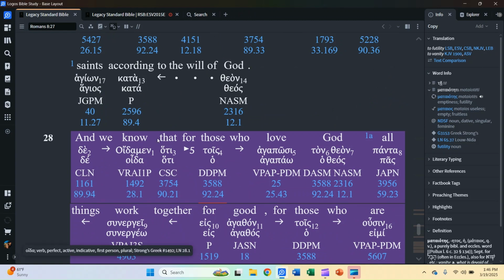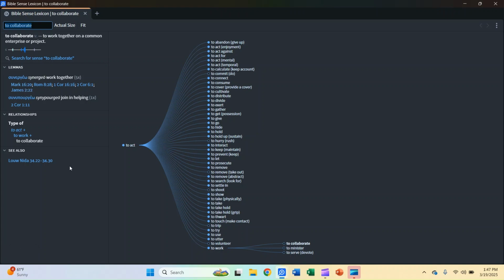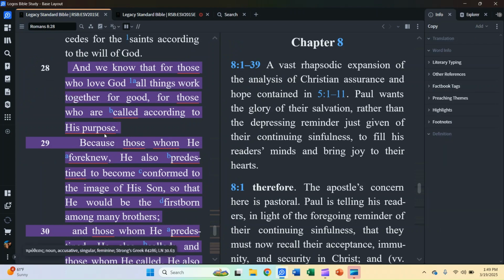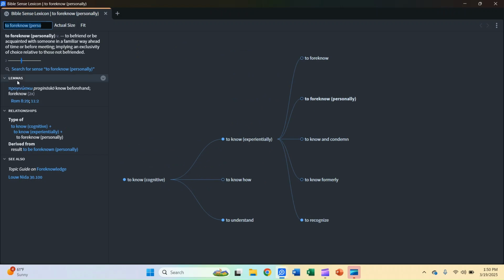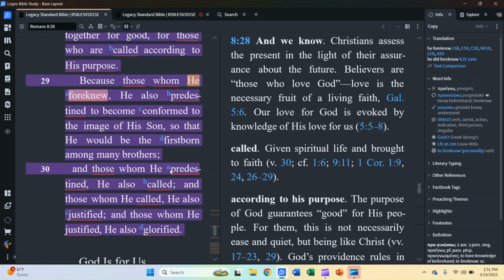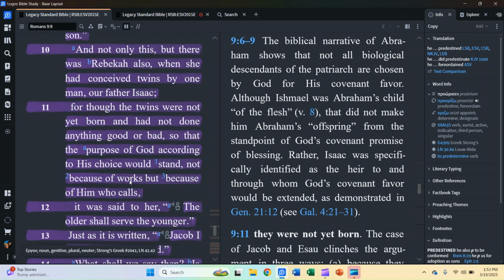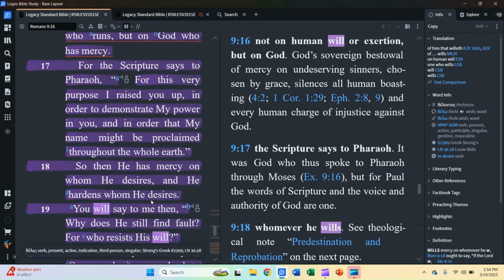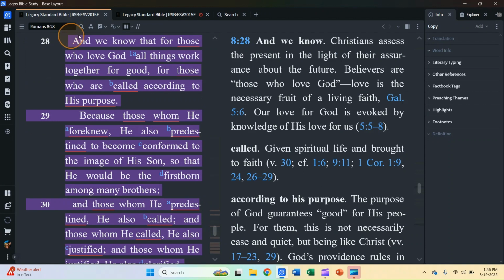Bible Sense Lexicon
The Bible Sense Lexicon is an essential tool for studying Scripture because it helps us understand the precise meaning of words as they were originally used. The Bible was written in Hebrew, Aramaic, and Greek, and many words in these languages have multiple meanings depending on their context. English translations often do their best to capture the original meaning, but a single English word may not fully convey all the nuances of the original language. The Bible Sense Lexicon clarifies these meanings so we can interpret Scripture accurately.

For example, consider the English word "run." It can mean to physically move fast ("He runs a race"), to operate ("The machine runs well"), or to manage ("She runs a business"). If someone only understood one meaning, they could misinterpret a sentence. The same thing happens in Scripture when different meanings of words are not recognized.

A biblical example of this is the word "world" (Greek: kosmos). In John 3:16, "For God so loved the world," kosmos refers to humanity—people from all nations. But in 1 John 2:15, "Do not love the world," kosmos refers to the sinful system of the world. Without tools like the Bible Sense Lexicon, a reader might think these verses contradict each other when they actually use the same Greek word in different ways.

Another example is the Hebrew word "shema" (שָׁמַע), which often means "hear," as in Deuteronomy 6:4: "Hear, O Israel: The Lord our God, the Lord is one." But shema can also mean "obey," as seen in Exodus 24:7, where the Israelites say, "We will do everything the Lord has said; we will obey." This means that when Scripture says to "hear" God, it often implies more than just listening—it means responding with obedience.

By using the Bible Sense Lexicon, believers can dig deeper into Scripture, seeing how words were meant to be understood in their original context. This helps avoid misinterpretation and strengthens our understanding of God's Word. Whether studying doctrine, clarifying a difficult passage, or explaining Scripture to others, this tool ensures that we grasp the true meaning of what God has revealed.